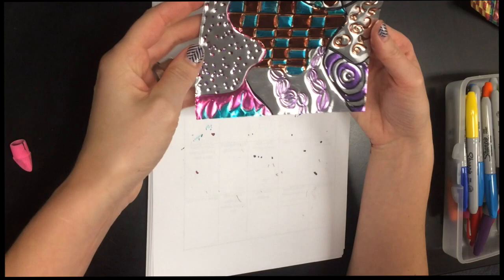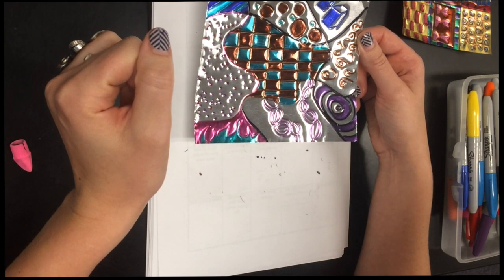Drawing: Elements of Art: Metal Tooling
This video is about Elements of Art: Metal Tooling